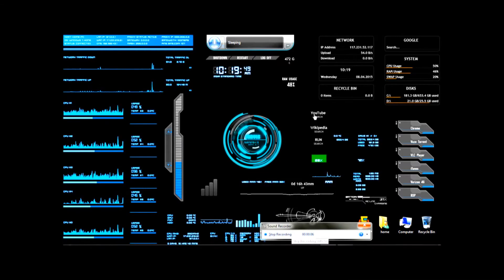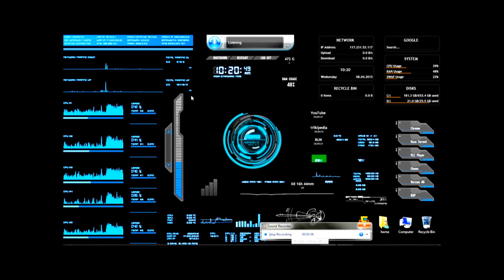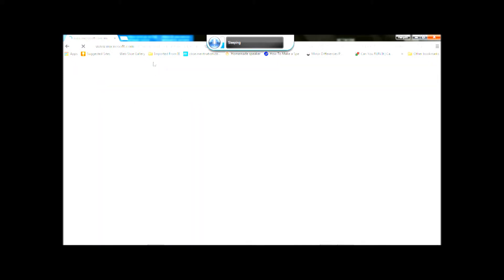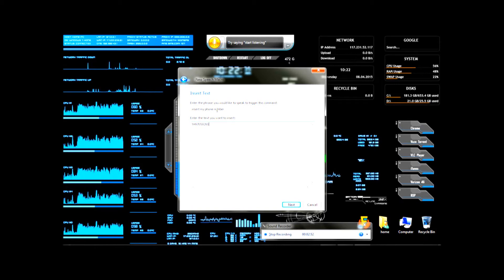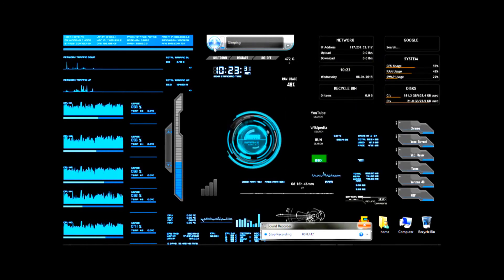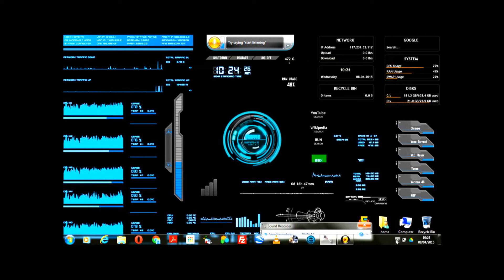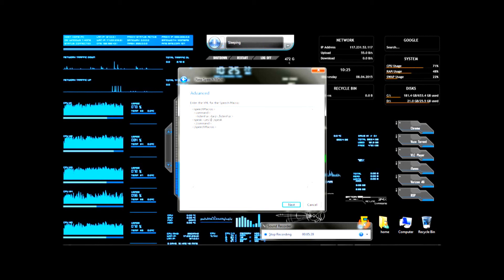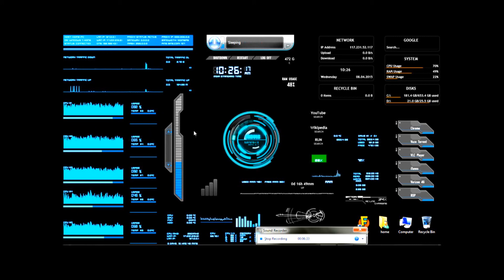Windows Speech Recognition-How to use the Macros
Windows speech recognition macros is a software provided by microsoft with which you can add custom commands. With this you can make your computer interact with you ( Like in one of those superhero mo